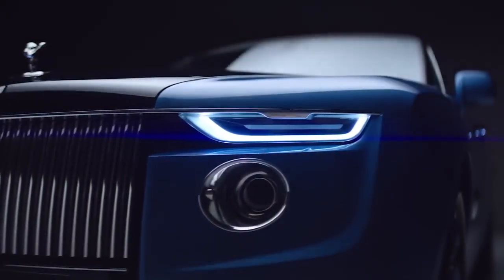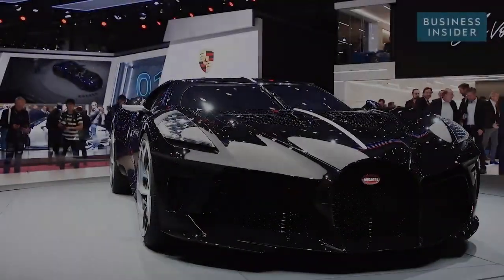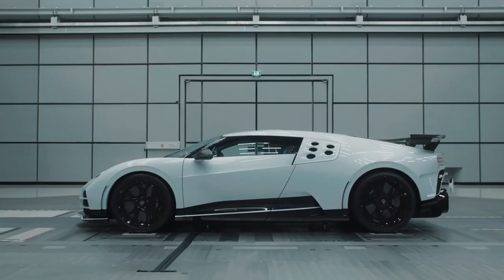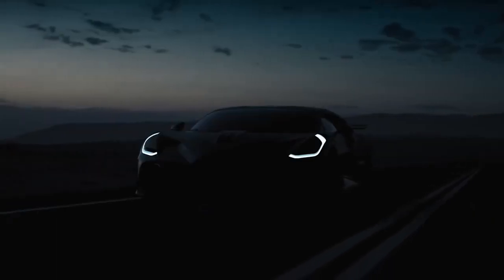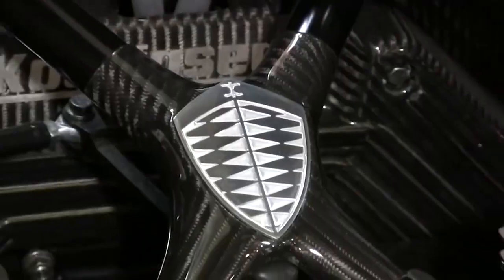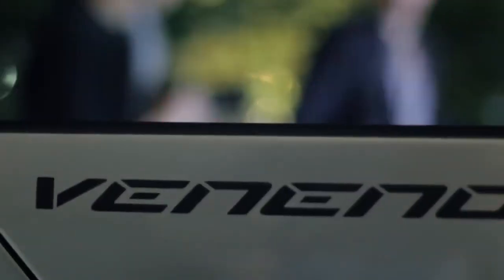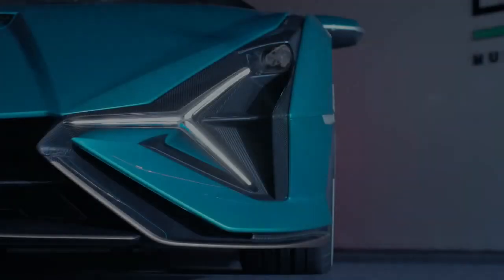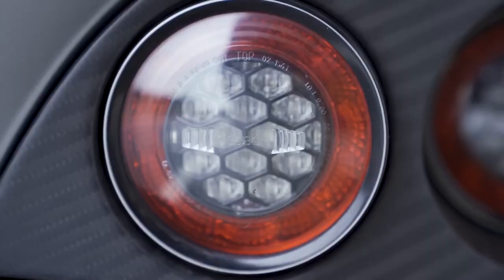Top 10 most Expensive car in the world 2022